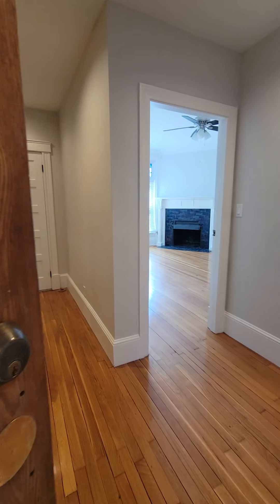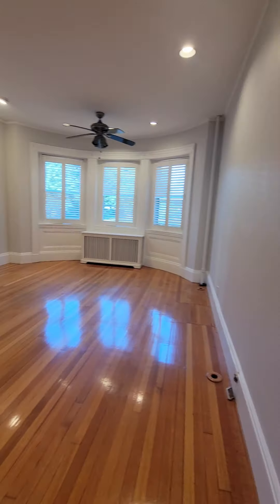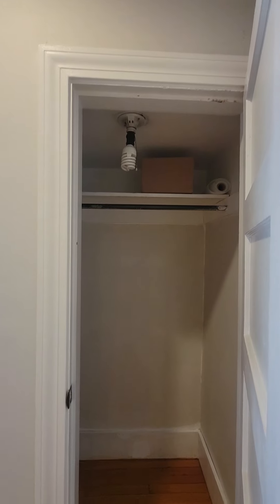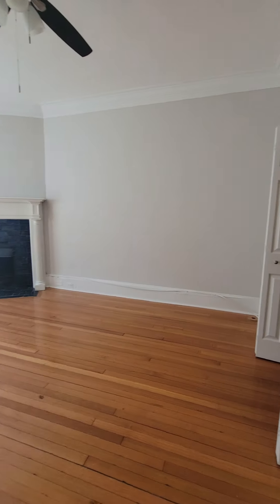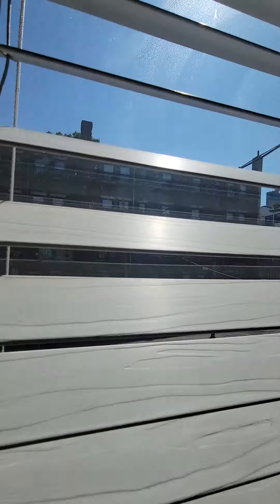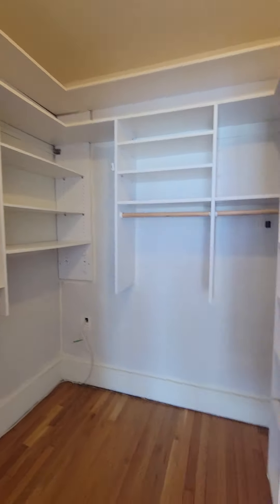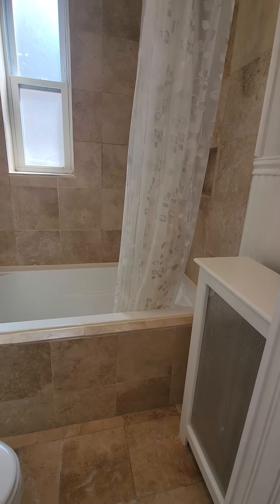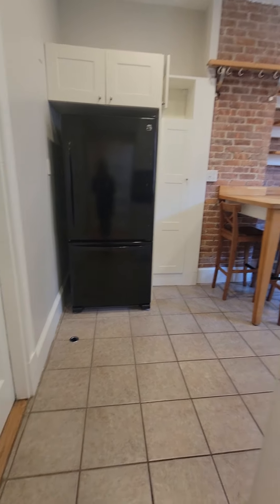130 sm #1 updated, new paint